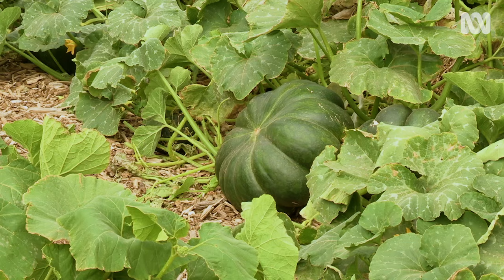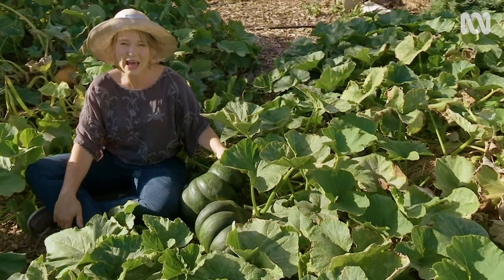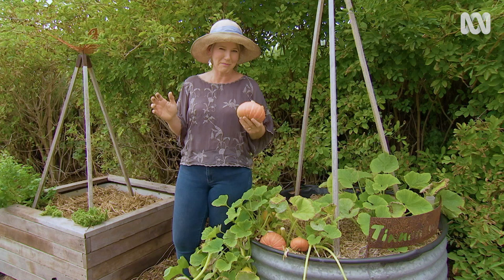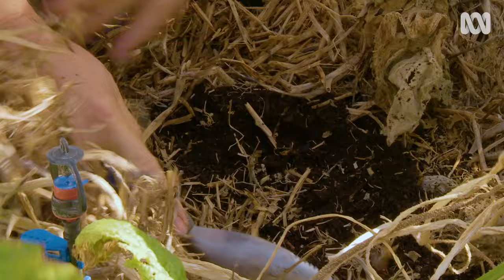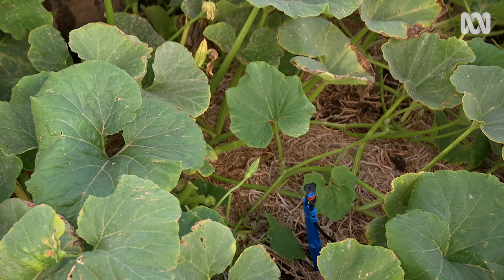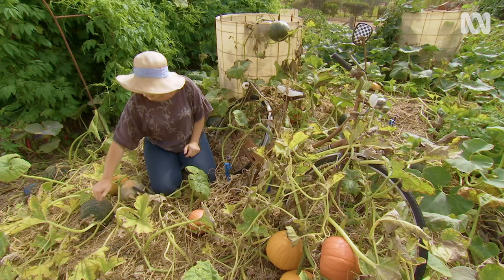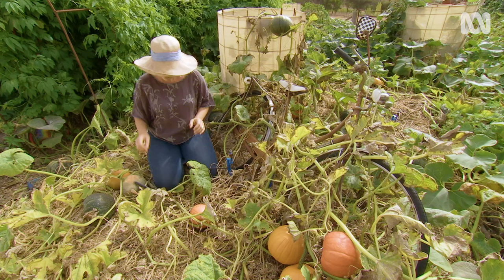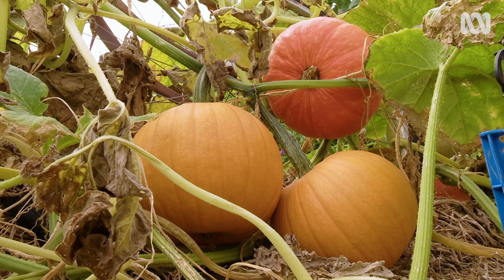How to create the perfect pumpkin patch | Growing Fruit And Vegies | Gardening Australia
Sophie shares her tips for creating the perfect pumpkin patch.

A mainstay in Sophie’s garden is the pumpkin patch, with 35 varieties planted after the last frost in November. Pumpkins need 100 frost free days, which is a long growing period compared to other vegetables.

Sophie moves the pumpkin patch to different areas of her garden so that they never grow in the same soil two years in a row. They need full sun, good air circulation and plenty of organic matter in the soil as they’re heavy feeders.

Whilst large pumpkins need lots of space to grow, there are plenty of compact varieties suitable for smaller spaces, including ‘Golden Nugget’ and ‘Bushfire’ that can be grown as low trailers, up a tripod or a low trellis.
Sophie prepares the soil 3-6 months in advance with chook manure and hay. By planting time in mid-late spring, the soil is fabulous. Once planted they need to be watered regularly. In hot, dry climates like in South Australia, it’s fine to get the leaves wet as the heat will dry them out quickly. In areas with humid summers, it’s best to avoid wetting the leaves to prevent powdery mildew during the growing season.

If you’ve got a lot of powdery mildew and the plants have had their day, add the leaves and vines to the compost – the mildew won’t like the hot compost conditions.

To work out when to harvest, simply give the pumpkins a tap – they are ready when they sound hollow. If you are planning to store them though, you can wait until the vine has totally died off – usually at the time of first frost in mid-May. Always make sure to keep some of the stem attached to the pumpkin so they will last longer. Pumpkins can be stored for up to 15 months in a cool place, depending on the variety.

Pumpkins need plenty of space, sun, air circulation, compost, water and time… but the rewards are definitely worth it!

Featured Plants
Pumpkin ‘Golden Nugget’ Cucurbita maxima cv.
Pumpkin ‘Bushfire’ Cucurbita cv.